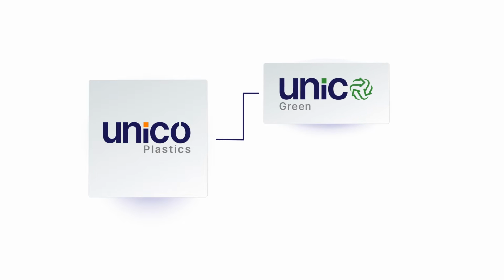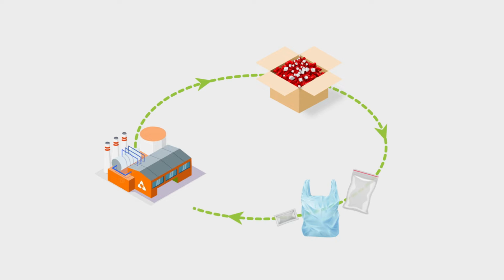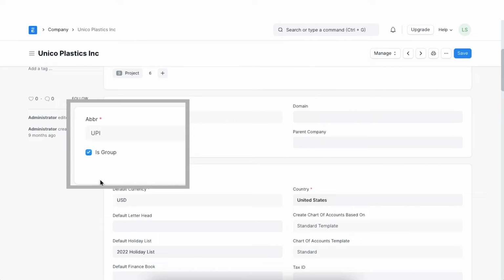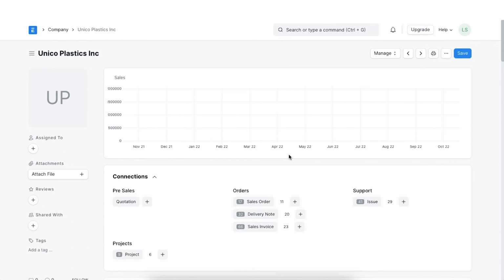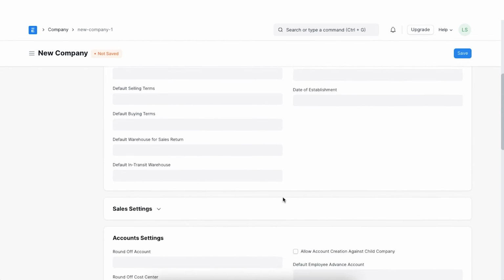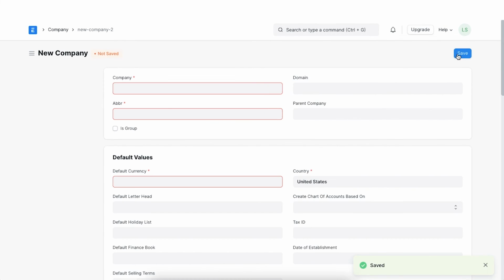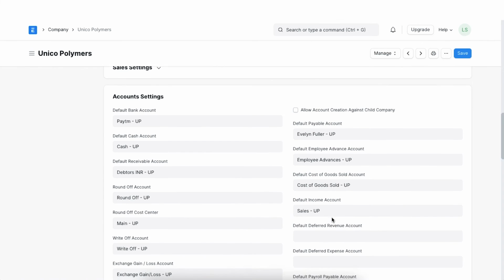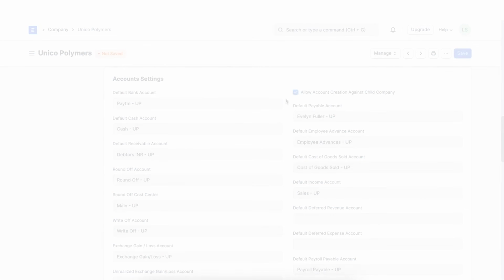Chapter 8: Multi Company Set-up | ERPNext